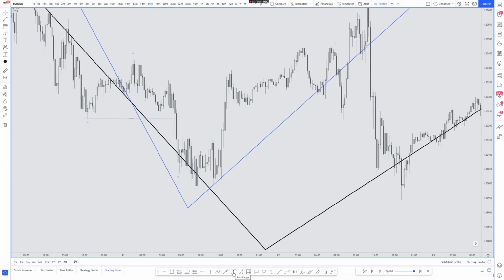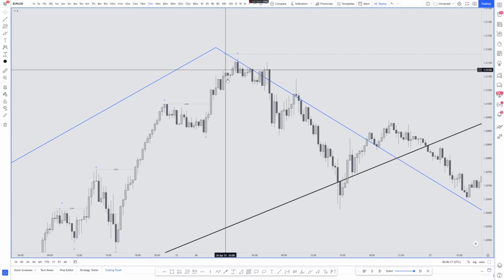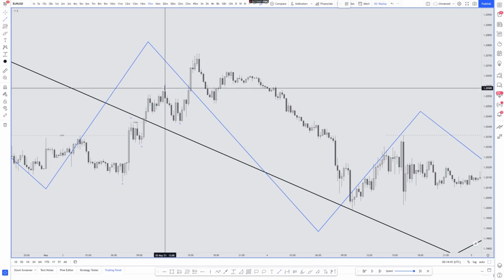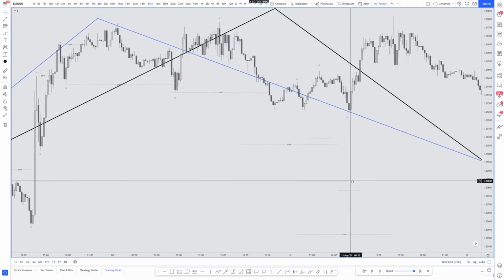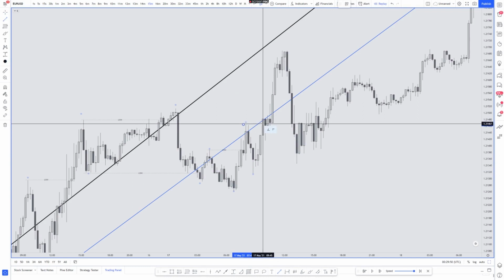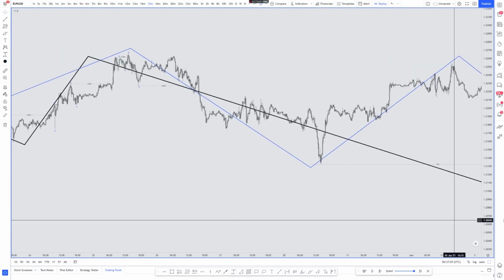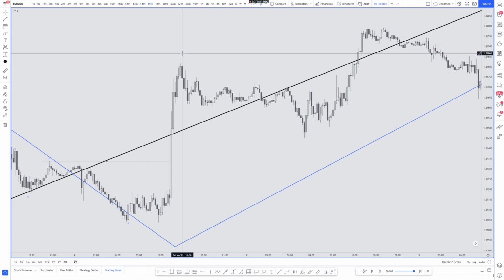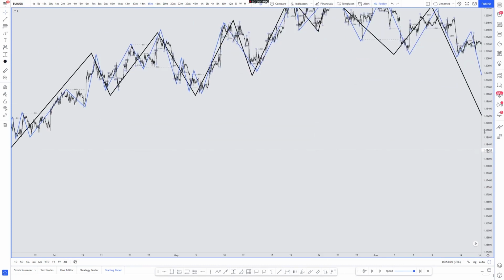Market Structure 4 15M Precision Markets Forex Trading